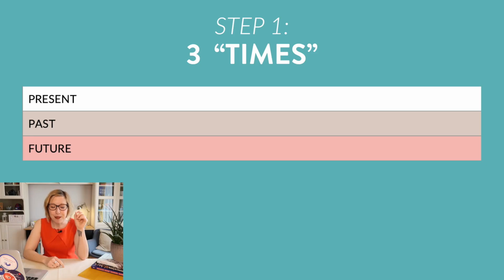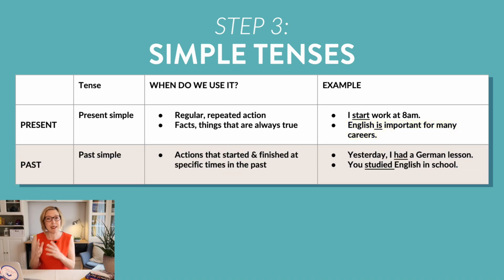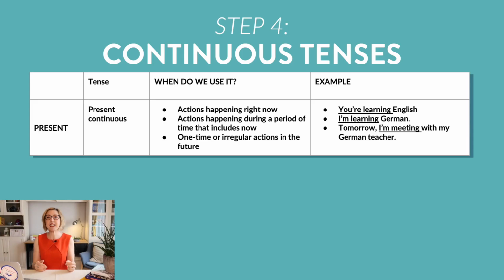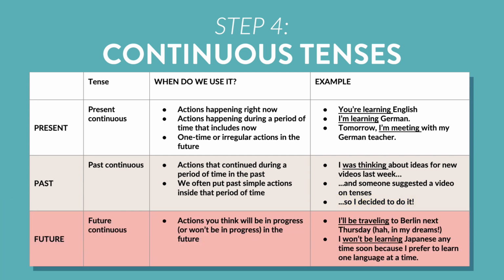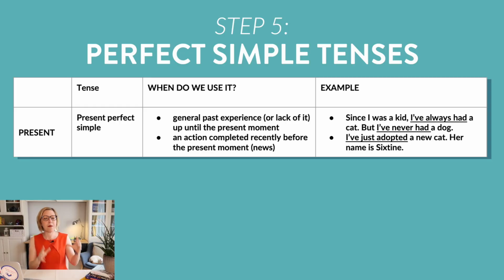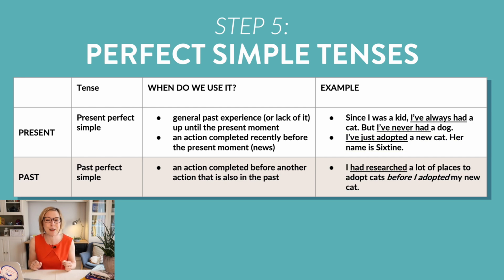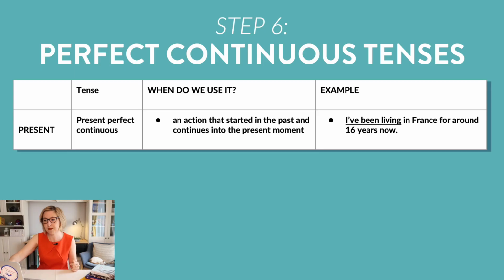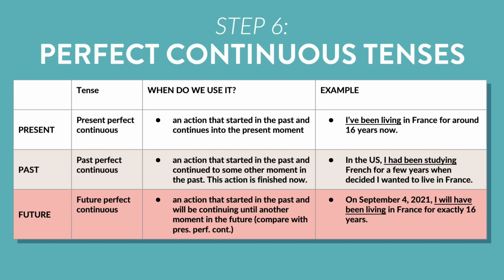ALL English verb tenses in 12 minutes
The ONLY lesson you need, to understand all English verb tenses in 12 minutes.

IF YOU LOVE SPEAK ENGLISH WITH CHRISTINA AND WANT TO LEARN MORE WITH ME, HERE ARE SOME THINGS YOU CAN DO TODAY:

1) GET YOUR FREE RESOURCE PACK: "The American Accent Survival Kit”

2) DISCOVER MY CONVERSATION MEMBERSHIP PROGRAM: Faster Fluency Conversation Club